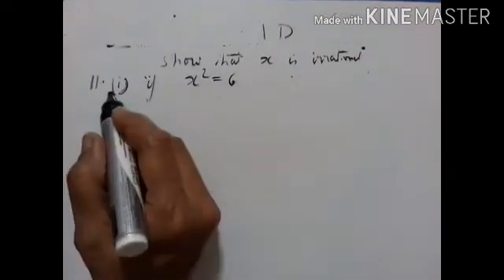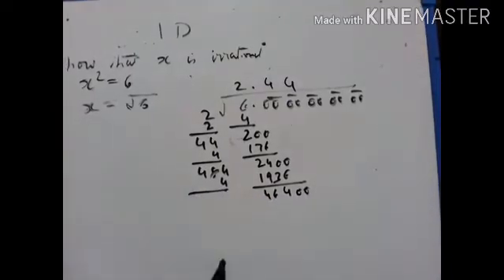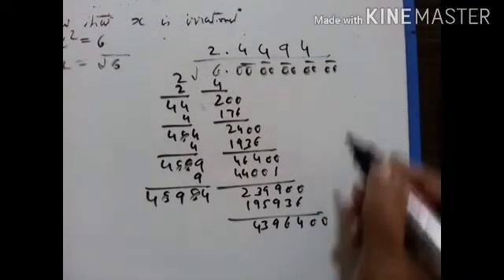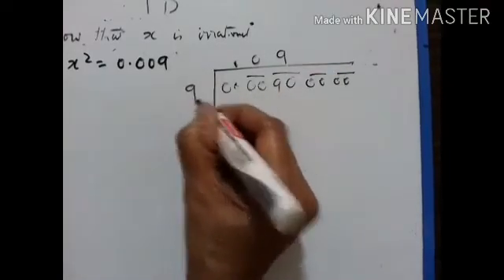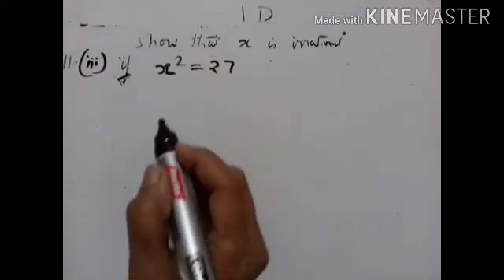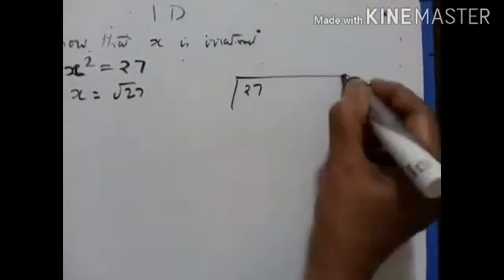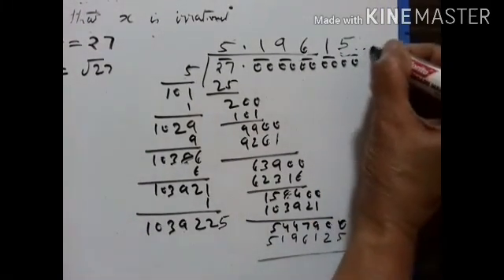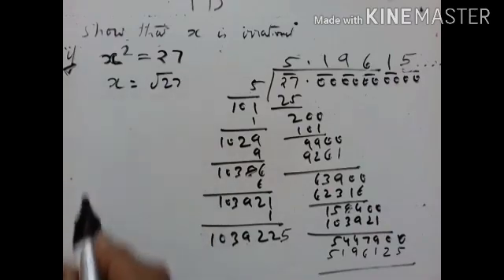EX1D(11)RATIONAL AND IRRATIONAL NUMBERS PART XVII ICSE MATHS IX STD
EXERCISE 1 D ( 11 )
CONCISE MATHEMATICS
VIDEO 265